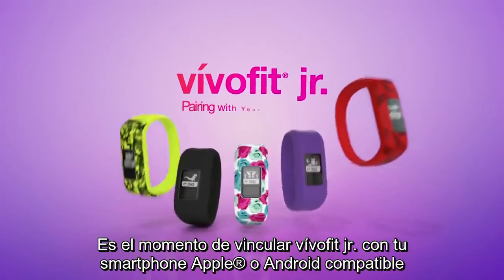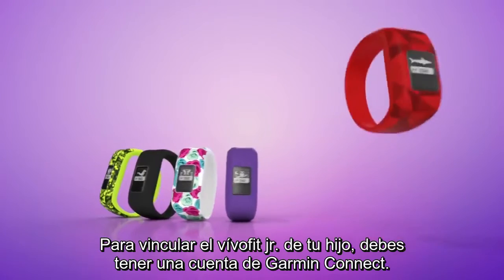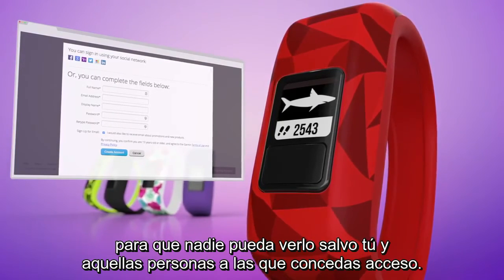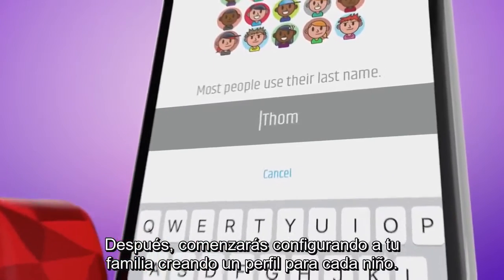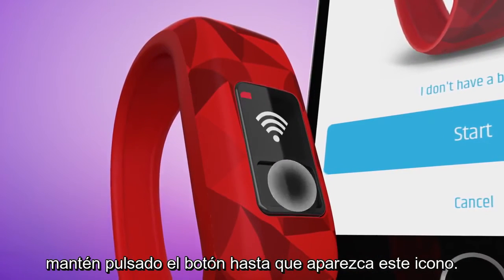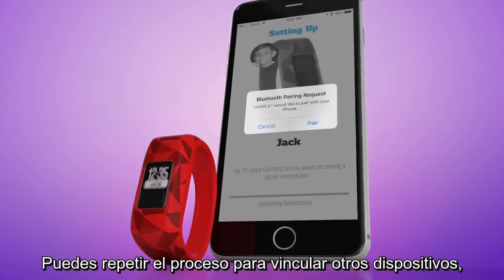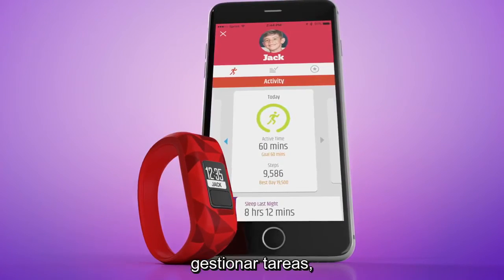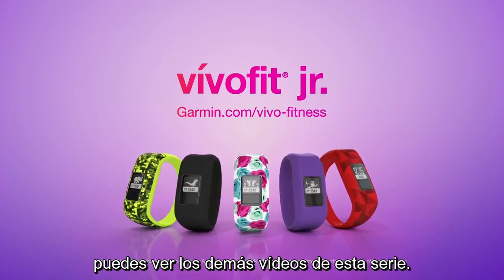¿Cómo vincular tu vivofit jr con tu smartphone? - Tutorial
En este tutorial te enseñamos a vincular tu smarphone con tu vivofit jr para que puedas asignarles tareas a tus niños.